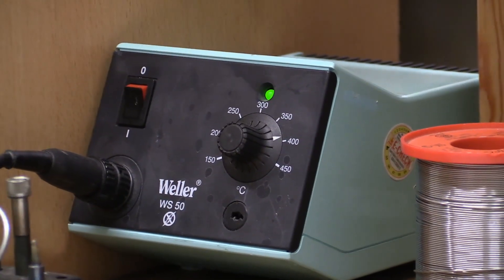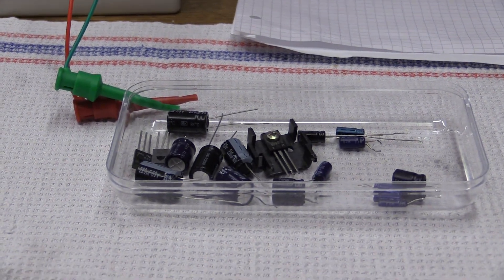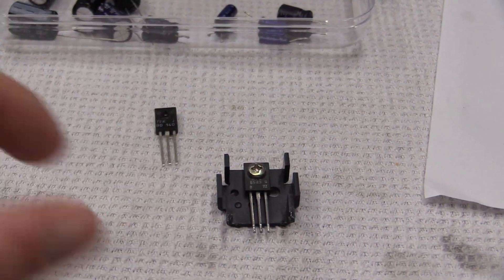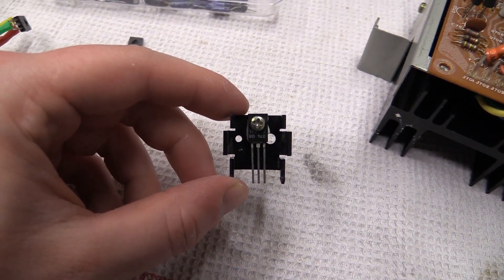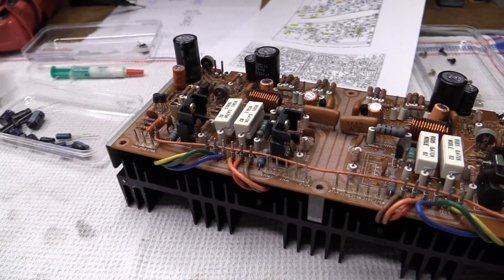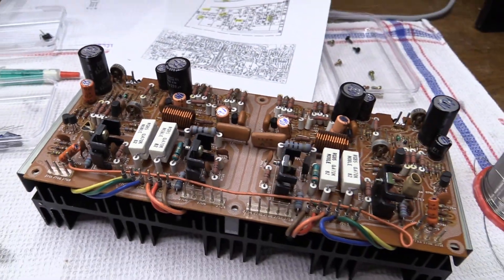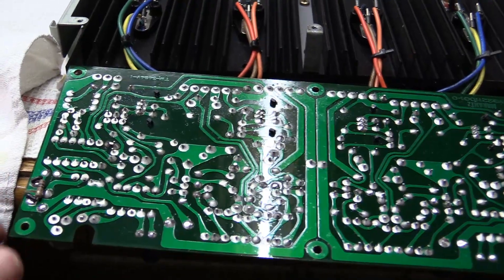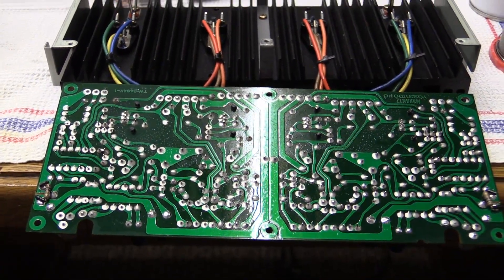DrCassette's Workshop - Marantz 2265B receiver repairs II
Finally here comes the next part of the repairs on the 1978 Marantz 2265B receiver. We make some real progress in this one! The next part will be coming up soon, hopefully.